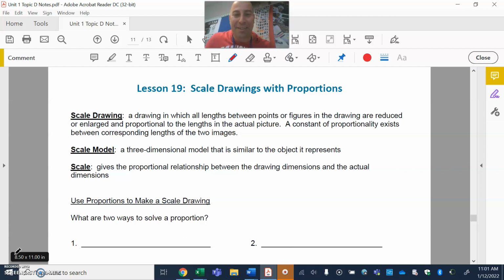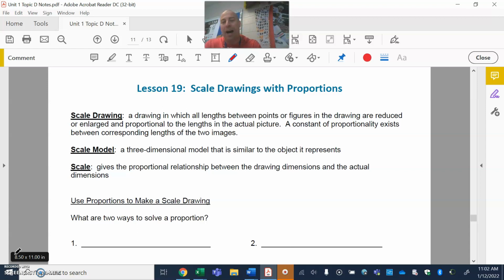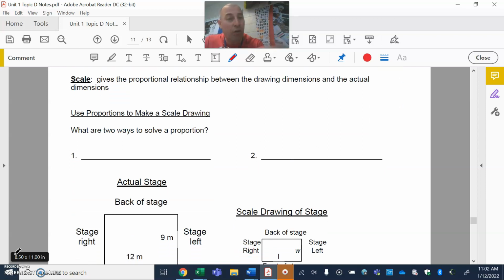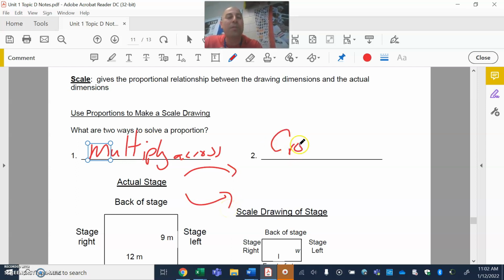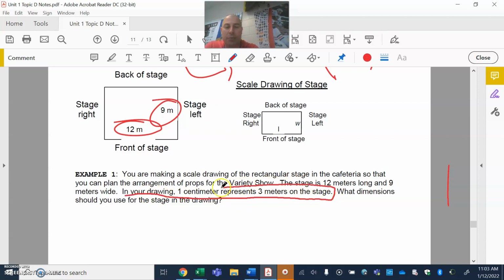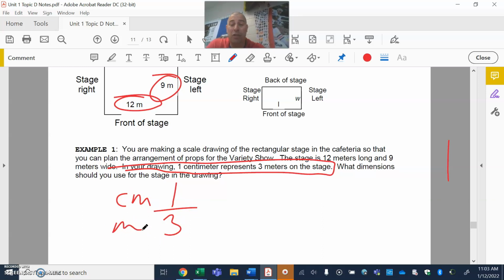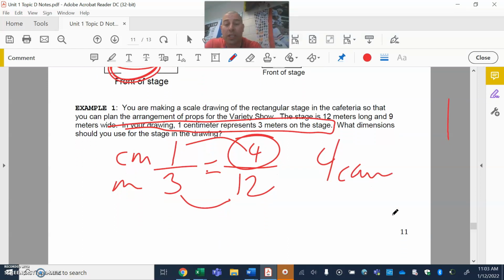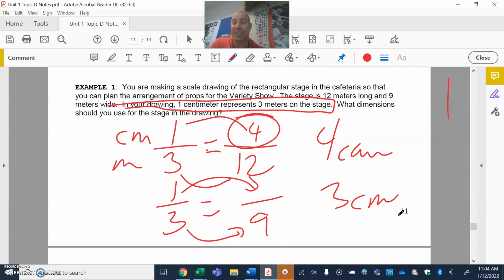Acc Math Unit1 lesson 19